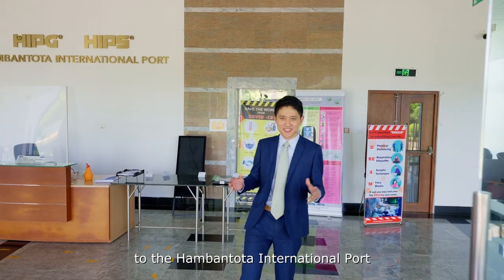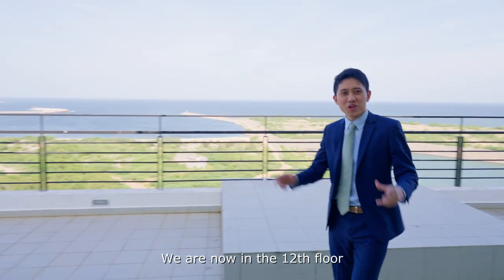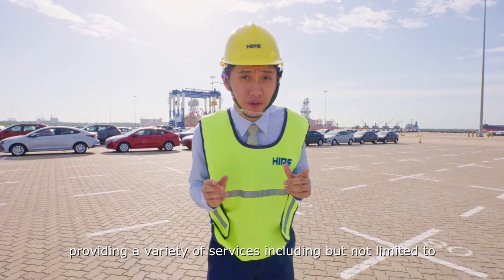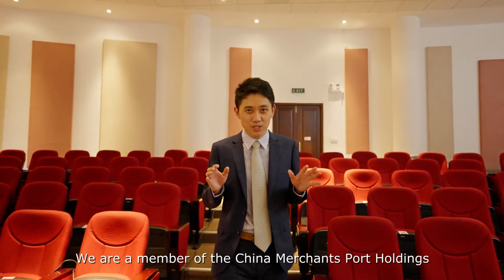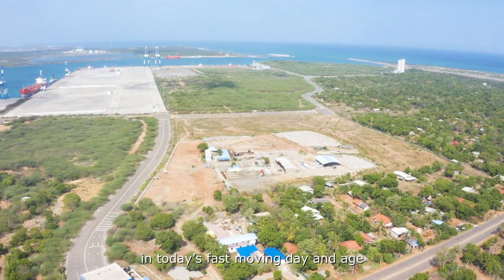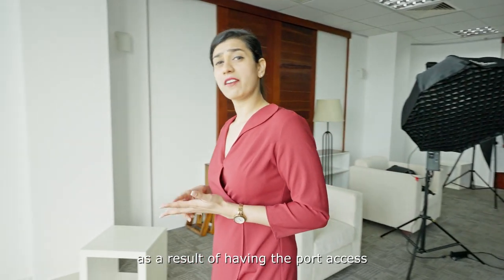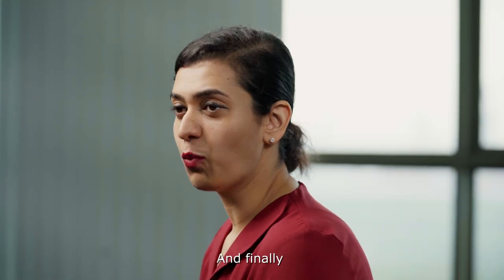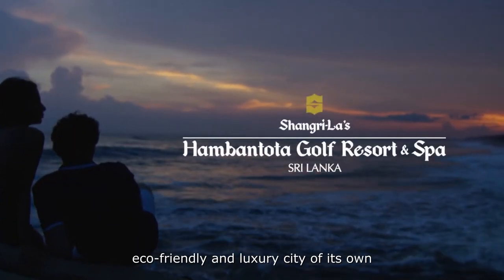Take a tour of the Hambantota Port with us